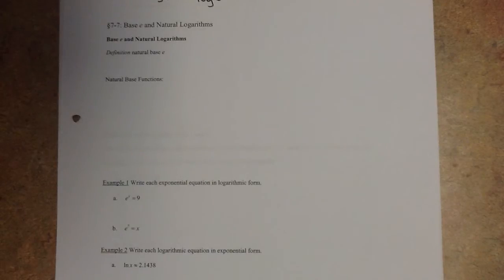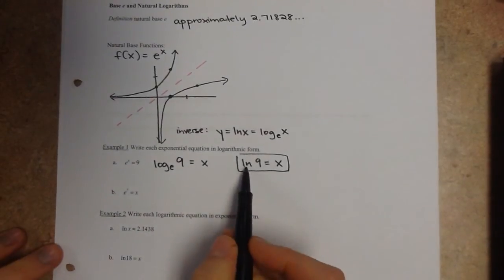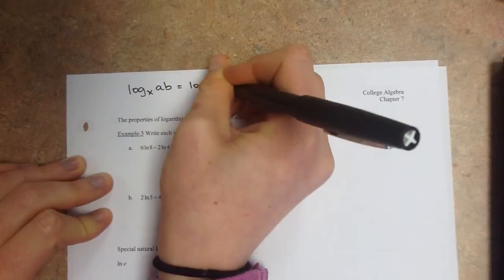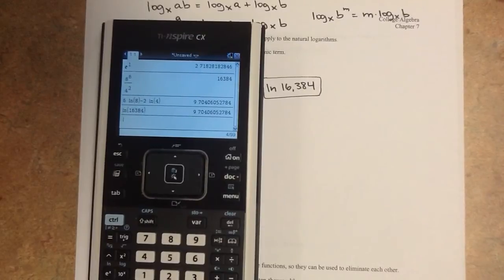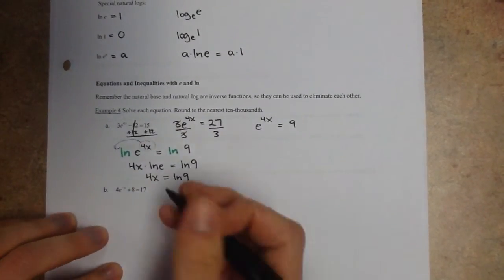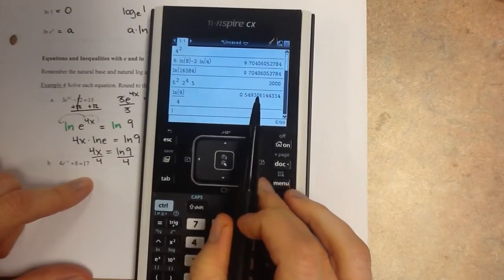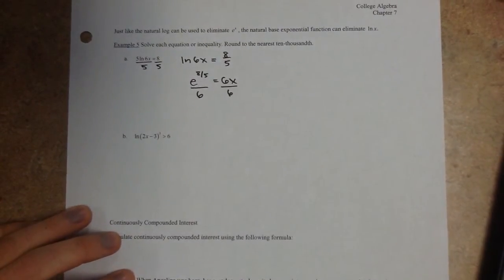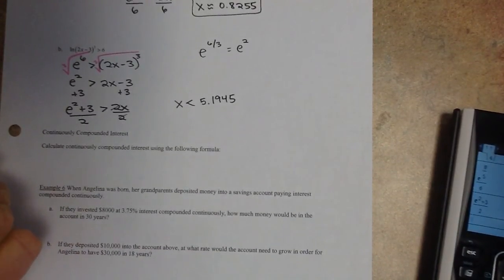College Algebra 7.7